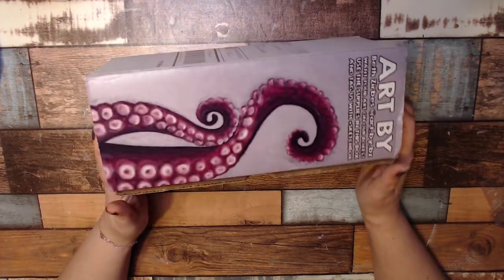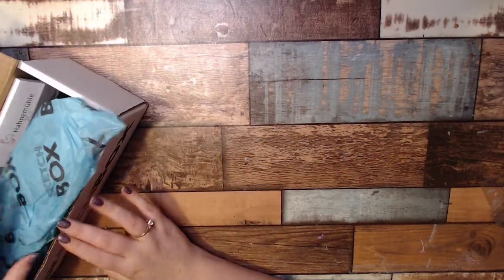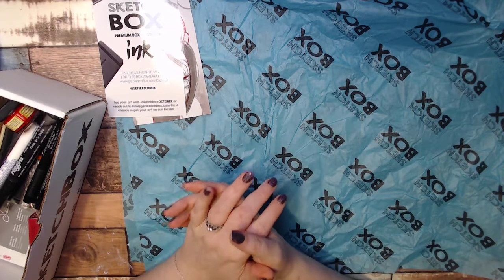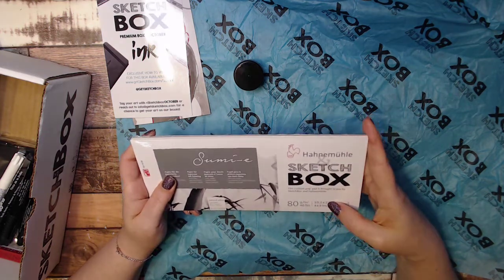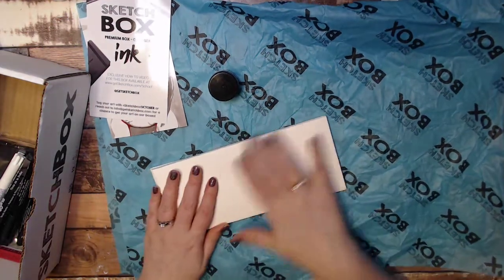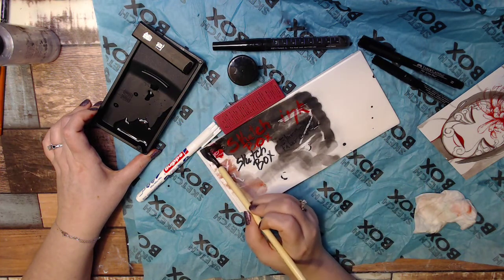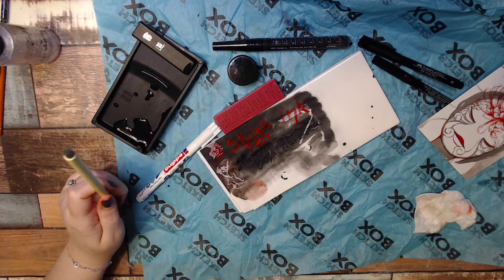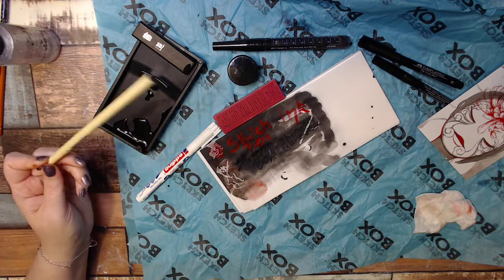SketchBox October - INKY box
How did I do my nails?